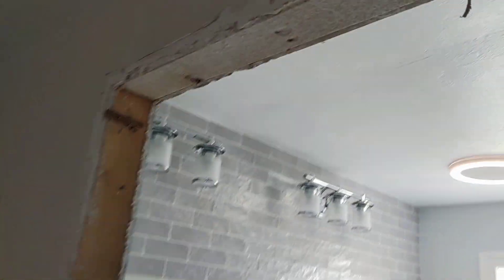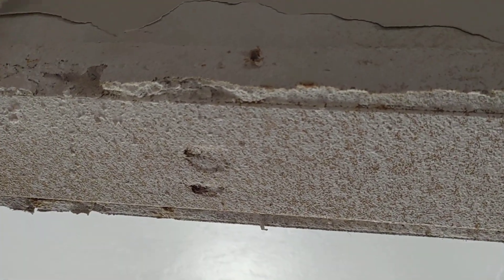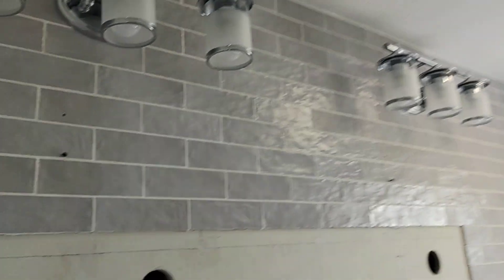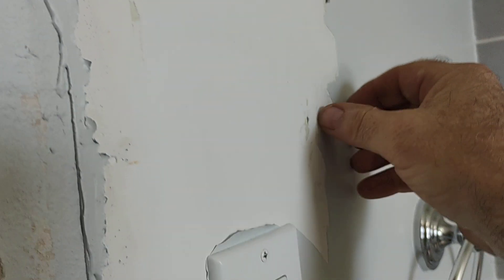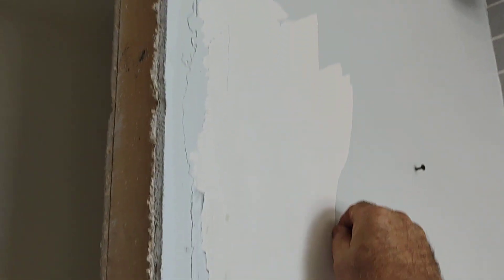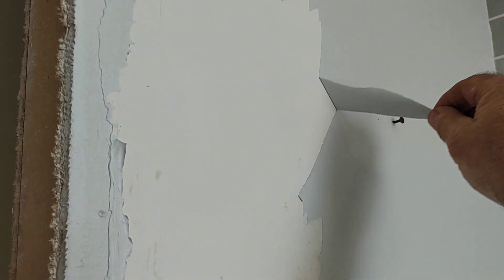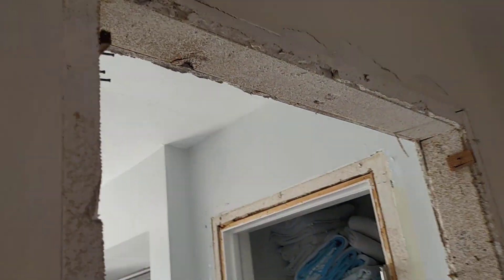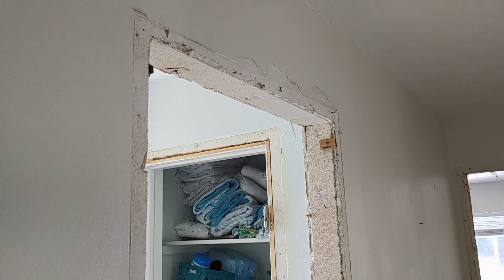Ian Wet Drywall